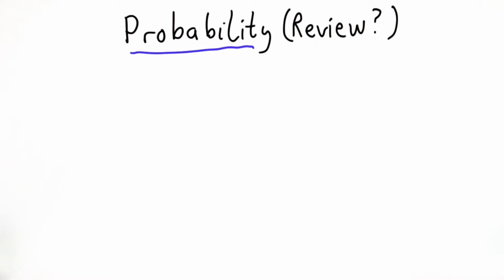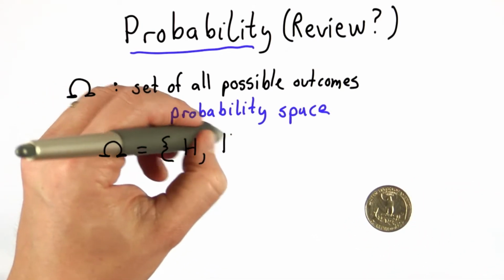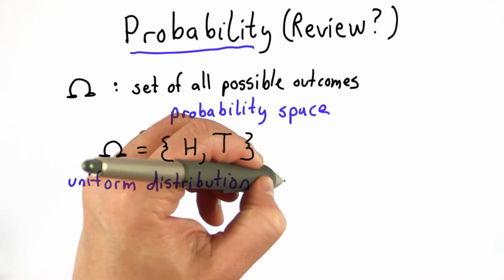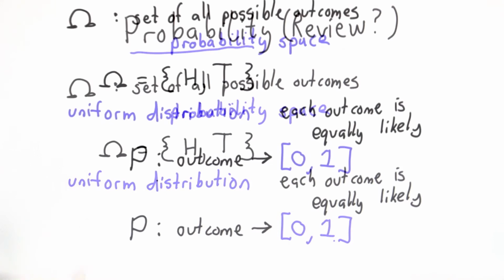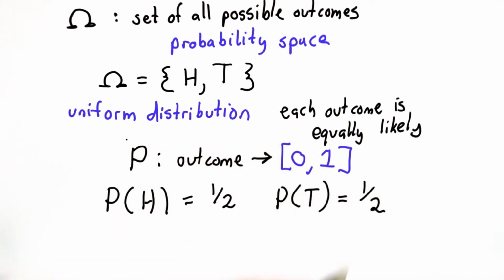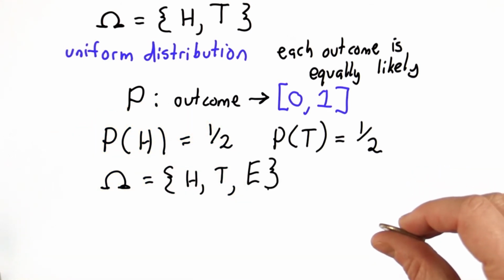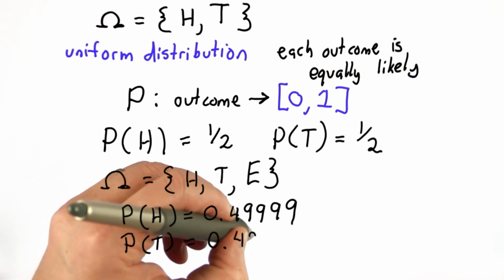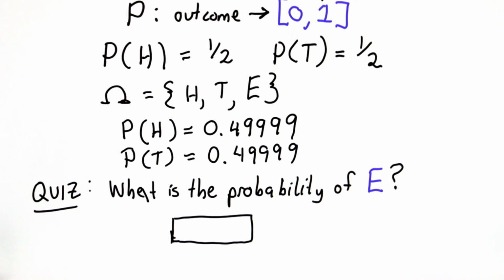Probability Review Pt 1 - Applied Cryptography